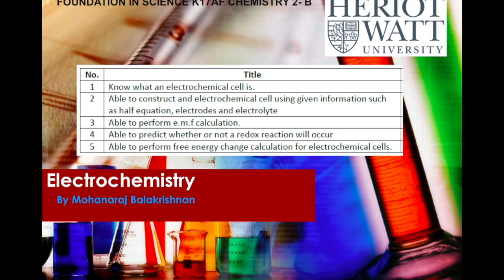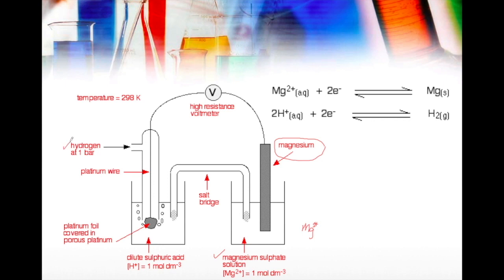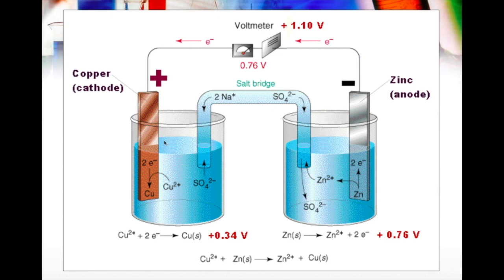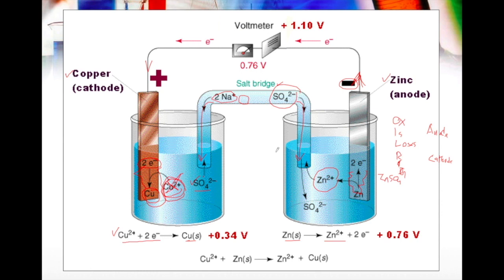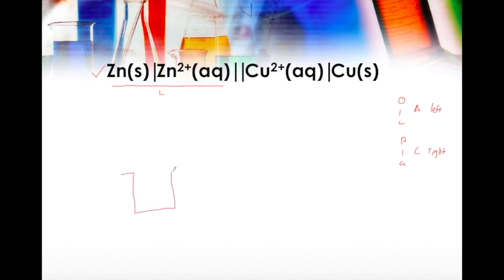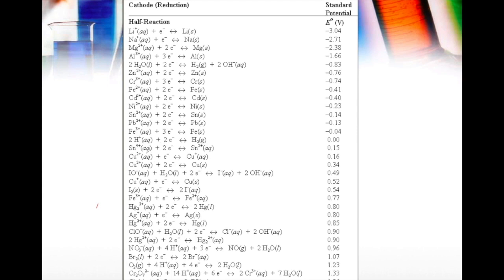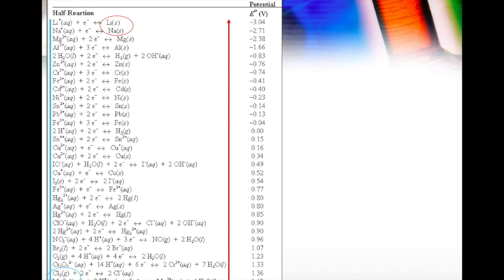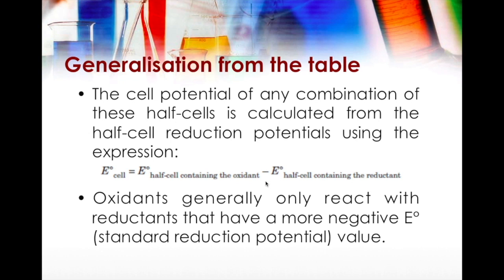Electrochemistry Overview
This video is made as a part of Personalised Learning Project of HWUM.